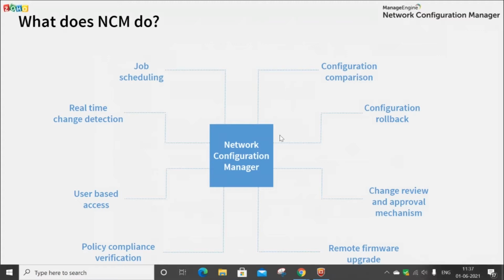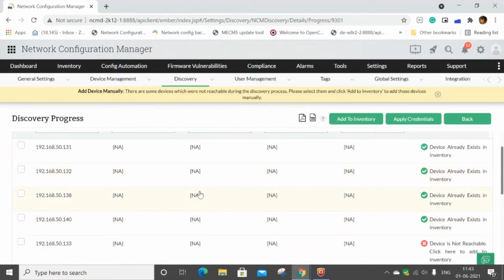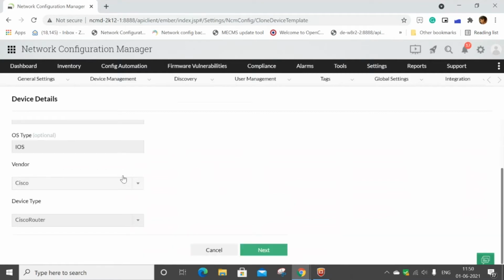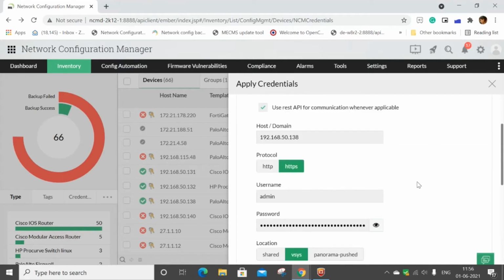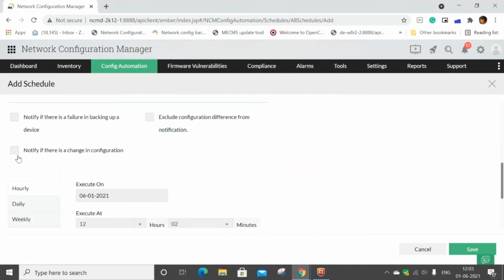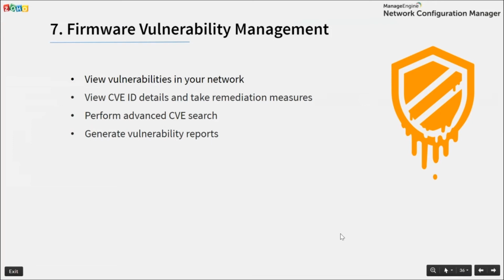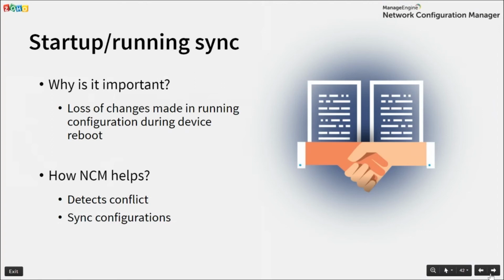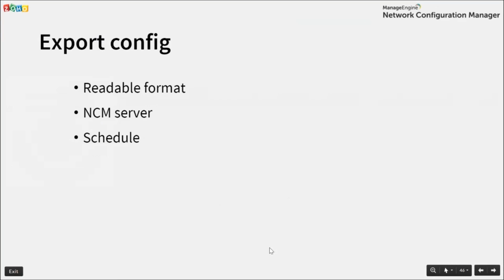Network Configuration Manager - Free training | Season 2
Learn the knicks and knacks in configuration manager